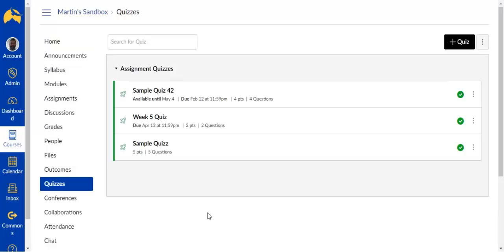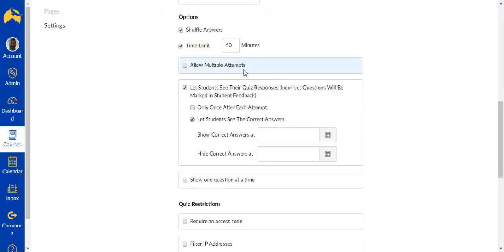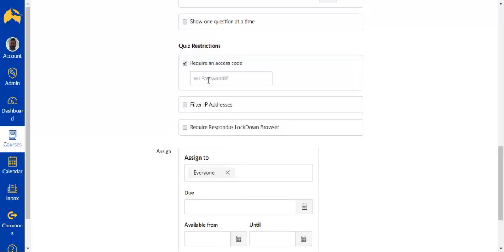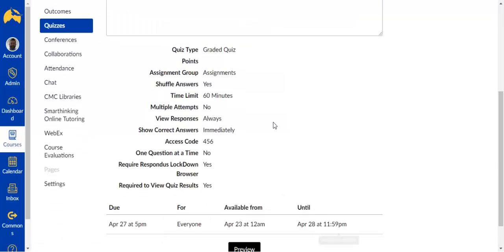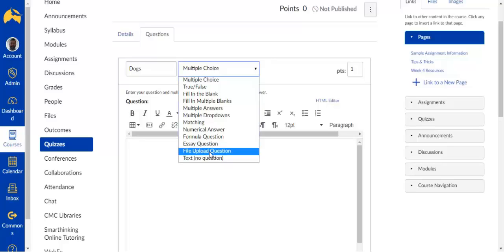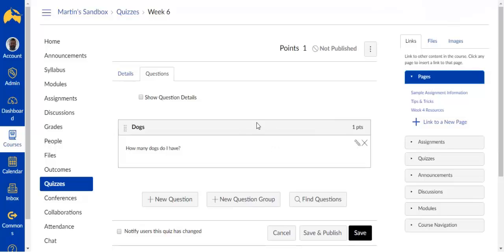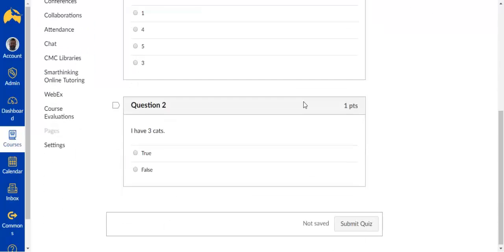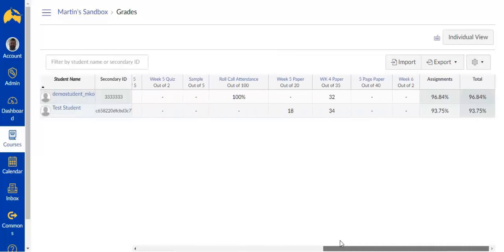CMC 7 Basics of Canvas - Quizzes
One of the best things about using Canvas to offer quizzes, practice tests, and surveys is that it is easy to deliver to multiple sections of students and have the results recorded within seconds of them completing the online form.  This is a secure way to offer the same or unique tests to an entire lab full or students at CMC or to some one on the other side of the world.